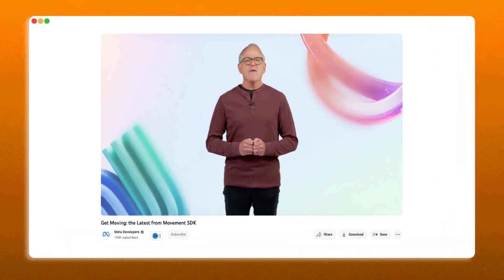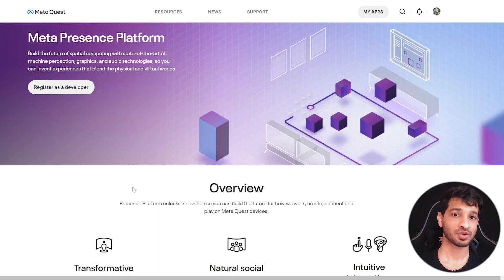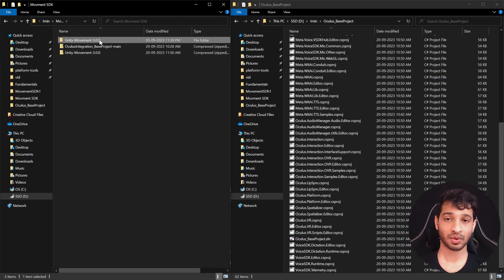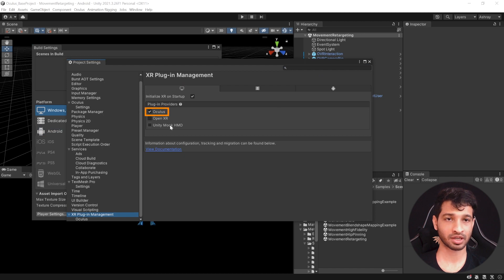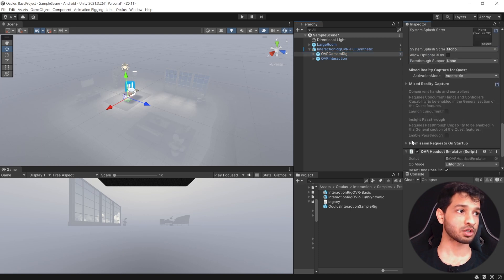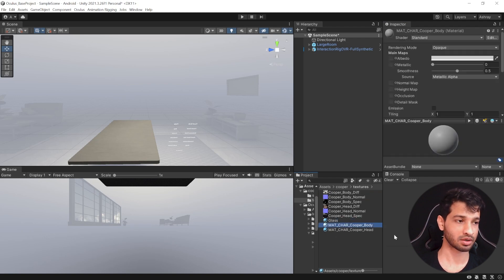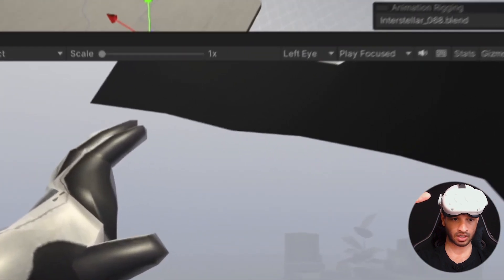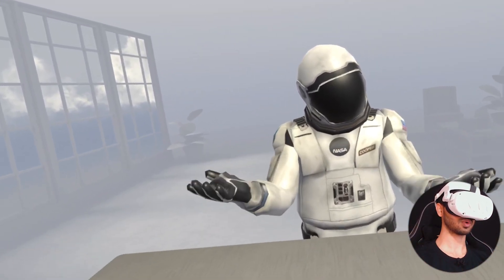The Fastest Way to Animate VR Avatars is Here!!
00:00 Introduction
01:21 Presence Platform
02:09 Download and Importing Movement SDK
03:31 Testing Sample Scene
04:19 Scene Setup
05:19 Importing 3rd Party Avatar
05:37 Avatar Setup
06:56 Implementing Body Tracking
07:21 Adjusting Deformities
08:08 Mirroring the Avatar
09:05 Final Thoughts